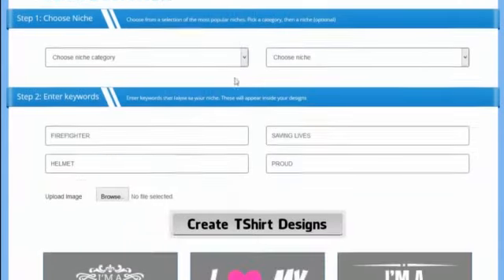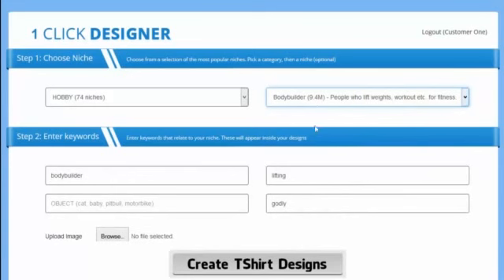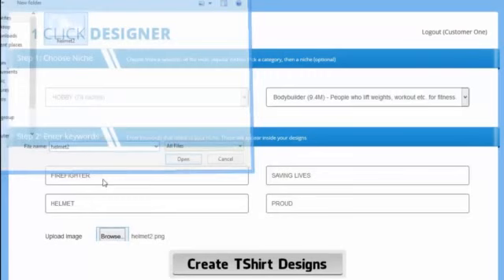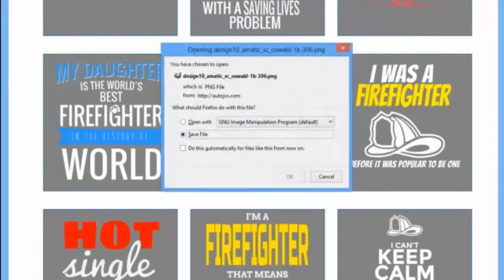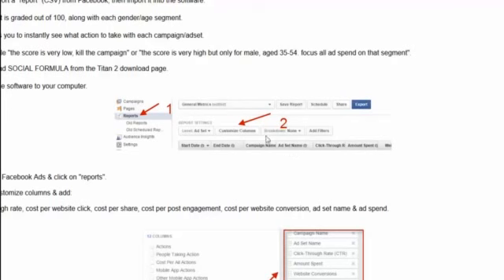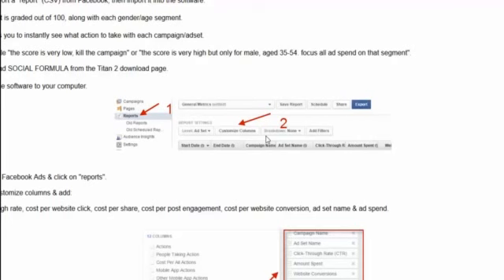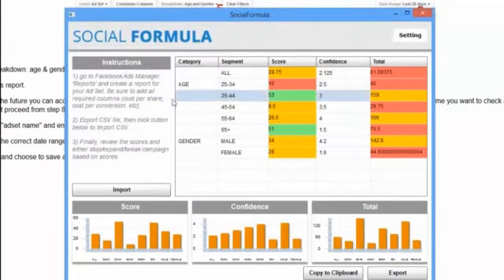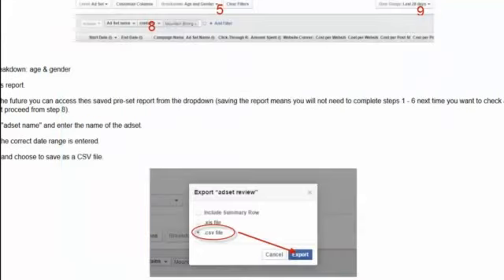T-Shirt Titan 2.0 Review - T-Shirt Titan 2 software Demo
- T-Shirt Titan 2 software Demo
The front-end alone includes ALL these powerful features in one stand-alone tool...

    The fastest way to create proven TeeSpring t-shirt designs. All-in-one web-based software (works on any device).
    STEP 1: Choose from 100 proven niches. All have sold 1,000s on TeeSpring and other platforms.
    STEP 2: Browse from 100 proven designs. All have sold 100s on TeeSpring and other platforms.
    STEP 3: Tweak your design template and download with 1 click. Instant upload to TeeSpring.
    STEP 4: Launch idiot-proof campaigns on Facebook, using the most idiot-proof system...
    THE fastest way to create proven, profitable TeeSpring campaigns imaginable...

 Chris & Ken Here...

Since 2006, we've sold $20 million+ of digital products on ClickBank...

And last year we made our JVZoo debut, with our T-Shirt Titan software.

T-Shirt Titan sold 4,000 units across the funnel, with over 100+ testimonials...

So we immediately got to work on the sequel - Tee Titan 2.0

With Titan 2.0, we combined all 4 of the Titan 1.0 software tools into ONE powerful software:

• Titan 2 lets you CREATE 10,000 DESIGNS in one click (professional designs for any niche)

• All these designs are built on templates that SOLD 100,000+ T-SHIRTS on TeeSpring & other platforms...

If you have a "TeeSpring" or "Facebook" list, you will REALLY want to promote this.

And, even if your list is general "Facebook", or "IM" or "JVZoo", they will still want in on this.

So, please check out the demo video, preview the sales pitch, and sign up (sales pitch and demo video coming soon).

It's time to switch up the TeeSpring game for 2015 and beyond...